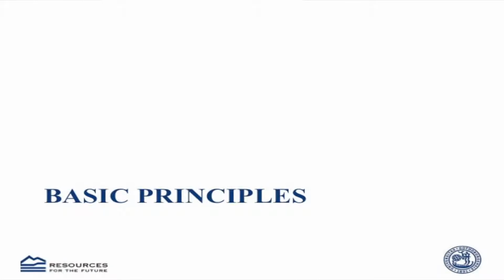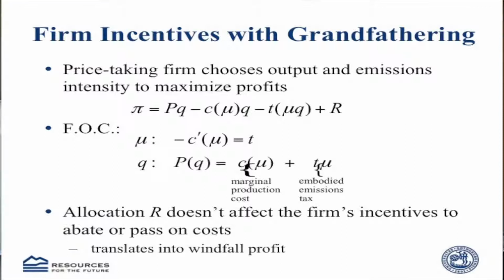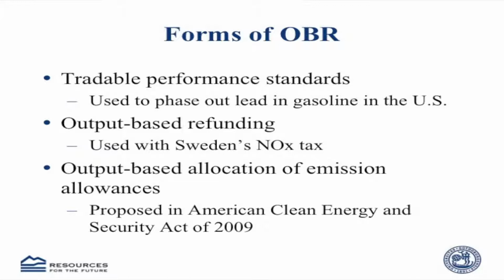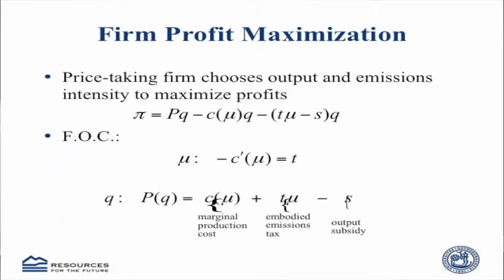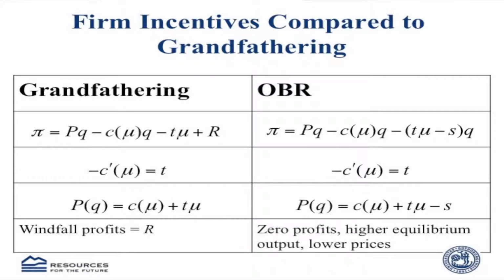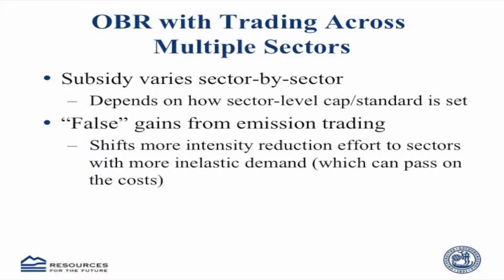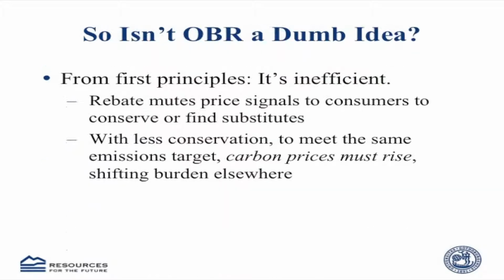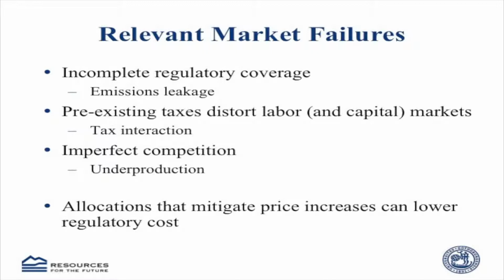Policy Instruments Lecture 5 part 1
This lecture is a part of the Environmental Policy course given at the University of Gothenburg in the spring of 2014. The purpose of the course is to highlight the need of implementing effective environmental policies and thus the course evaluates and discusses already existing instruments and their impact and political feasibility in different settings.